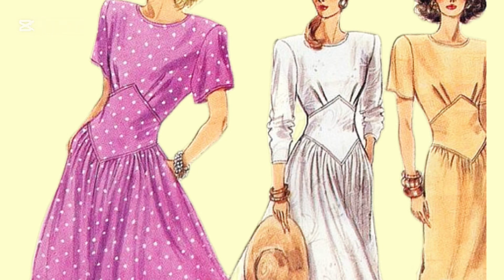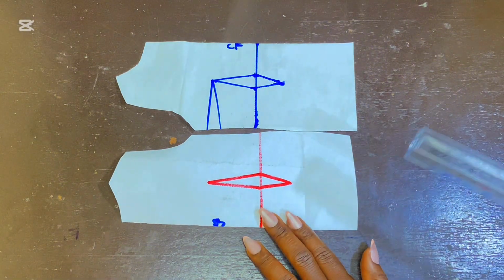The art of dart rotation and dress making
In this video, you’ll learn how to rotate your dart and how to add fullness to your garment using a dart.